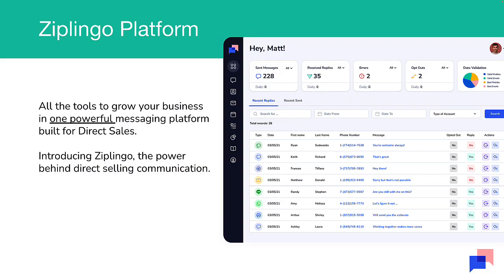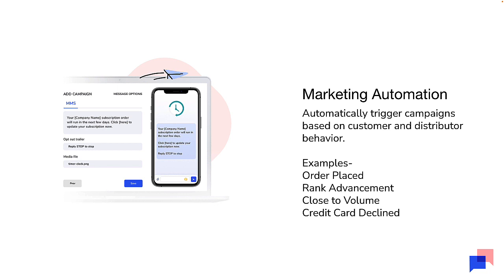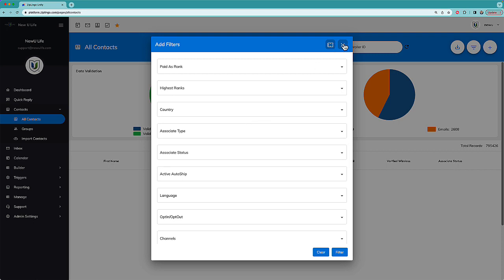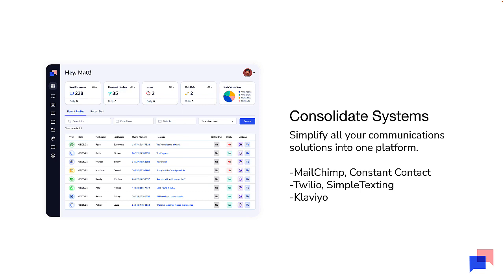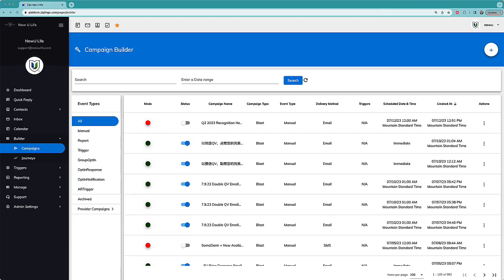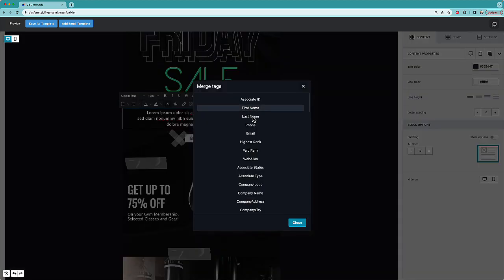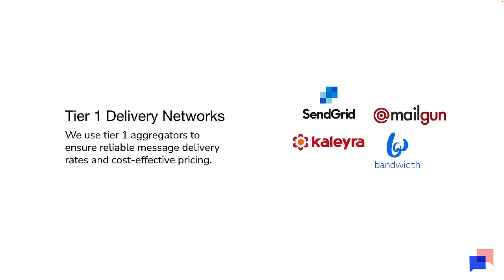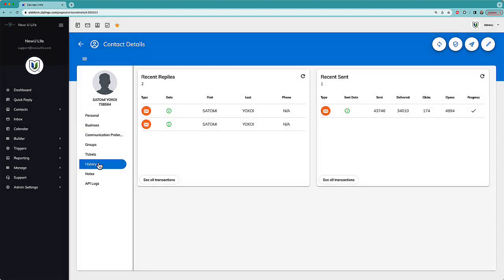Ziplingo: Better With ByDesign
Our partners at Ziplingo built an incredible interface to our robust suite of events in order to provide a seamlessly integrated marketing automation system for Customers & Consultants. ZipLingo enables delivery through a number of channels (SMS/MMS, Email, WhatsApp, Facebook Messenger, Line, etc...) and empowers clients to build complete journeys around behaviors/results that occur within our platform.

If you're interested in learning about the potential of the ByDesign & ZipLingo partnership, check out the demo and see what's possible!

About ByDesign Technologies:
Since 2000, ByDesign has launched nearly 1,000 clients, programed 2,700+ unique compensation plans, processed $7b+ in bonus payments, developed 9,400+ unique promotion conditions, and completed more than 2 million direct selling parties.